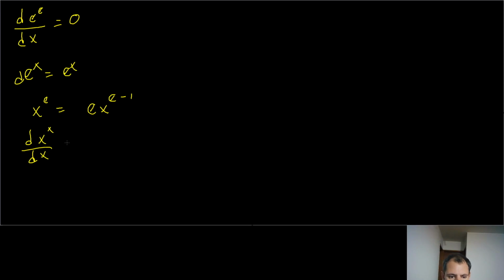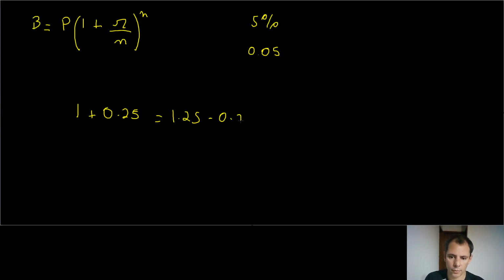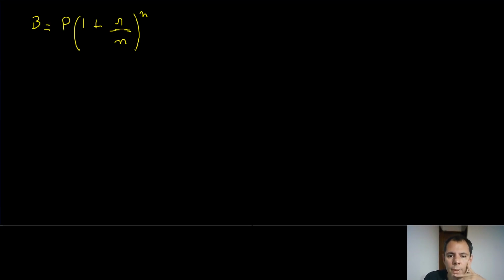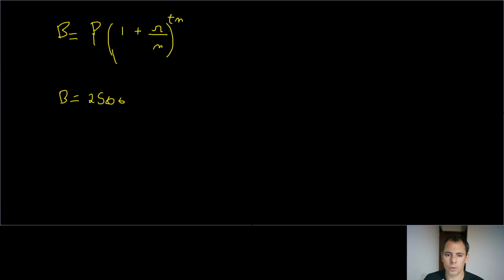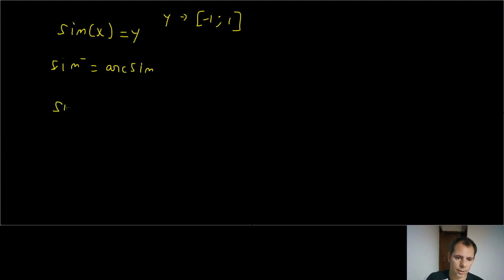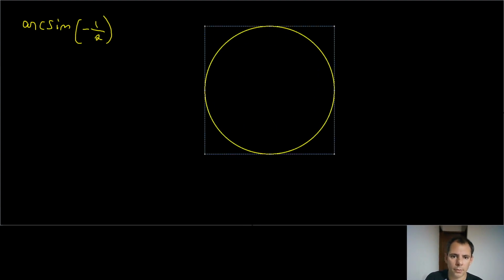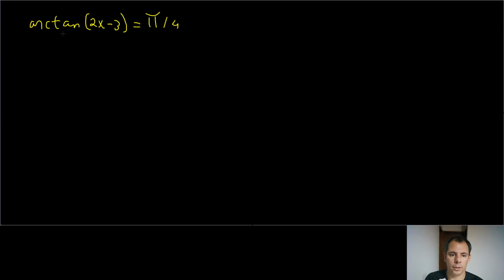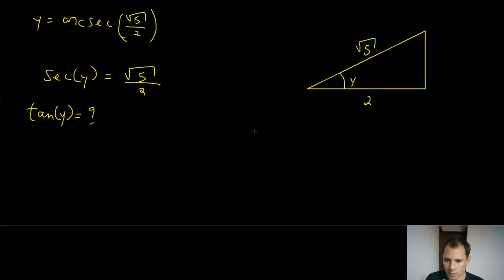Transcendental functions, part 5